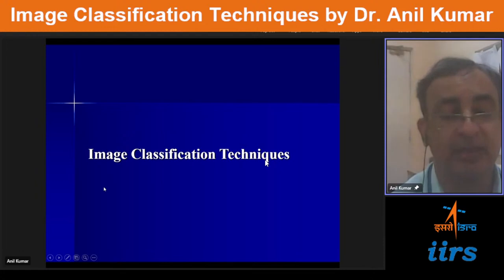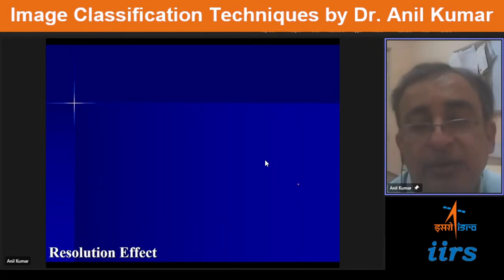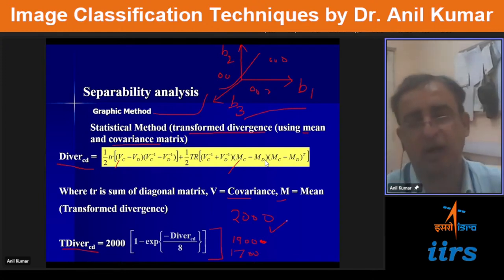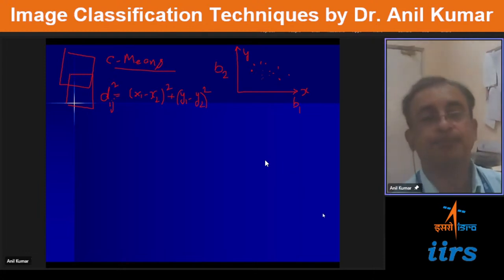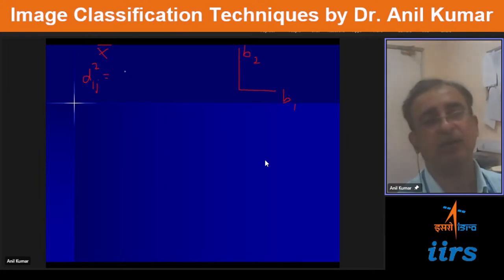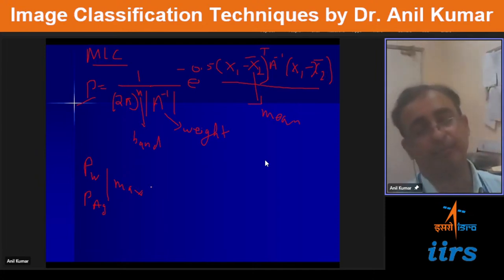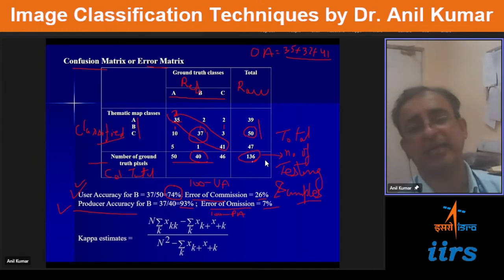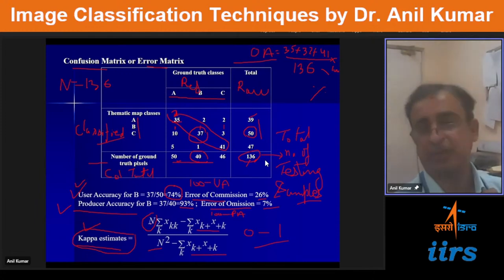Image Classification Techniques by Dr. Anil Kumar